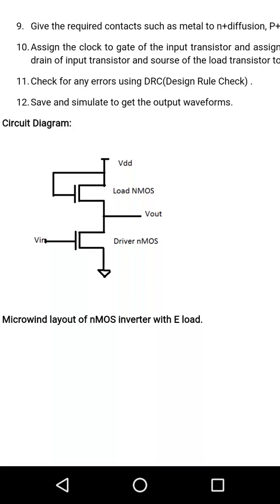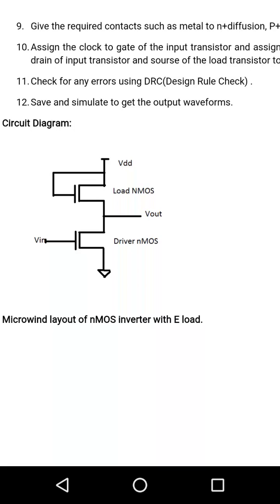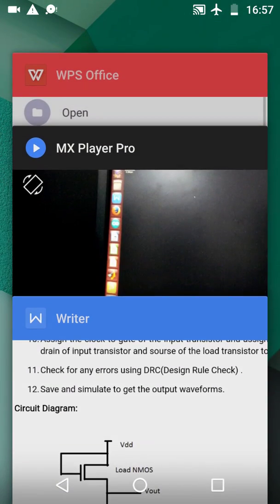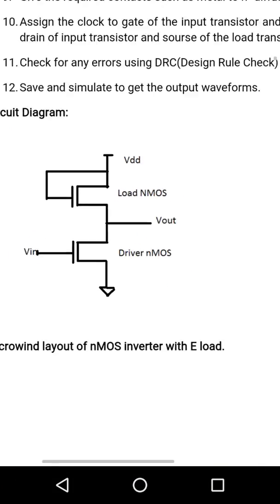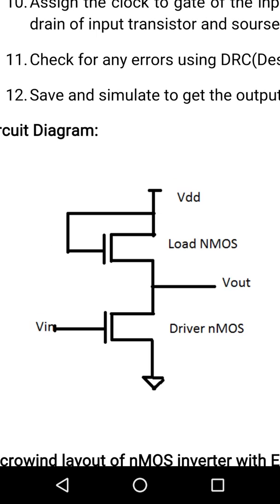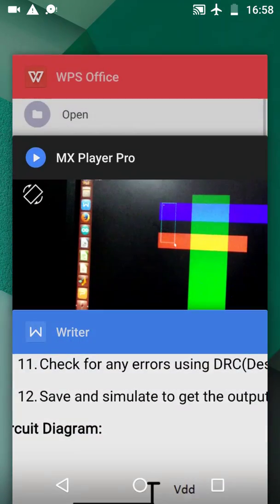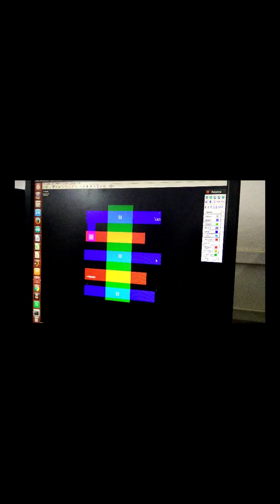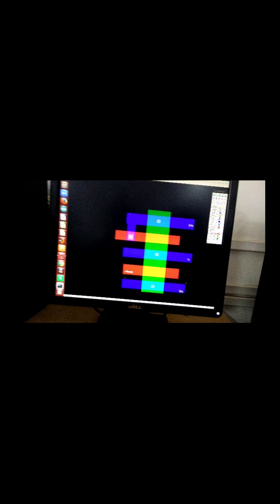How to draw Microwind layout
From this video u will get the knowledge of how to draw layout  through Microwind software